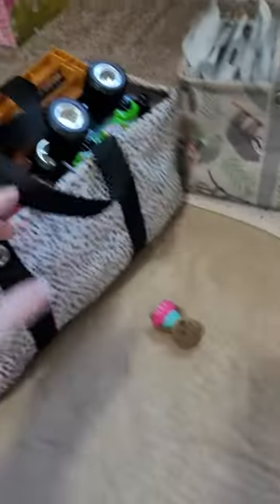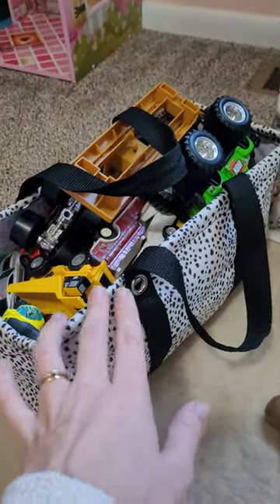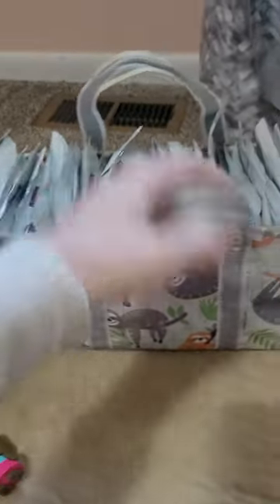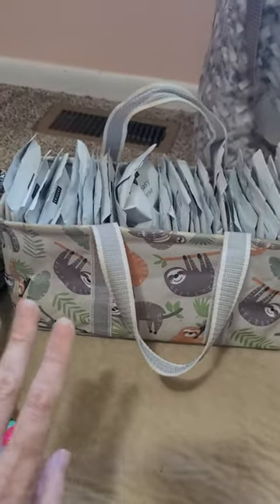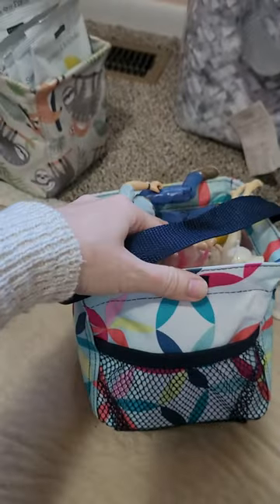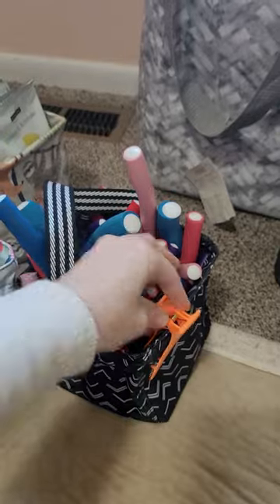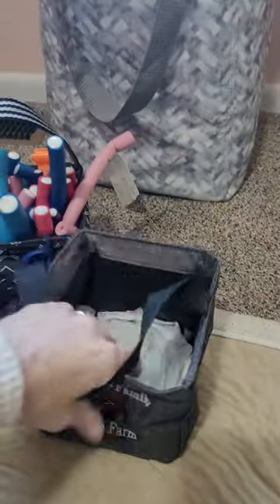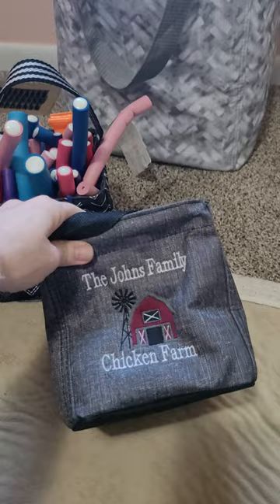Littles Carry-All Caddy and Tiny Utility Tote